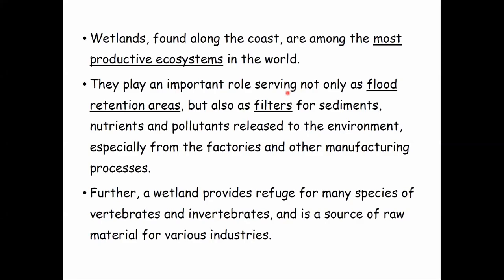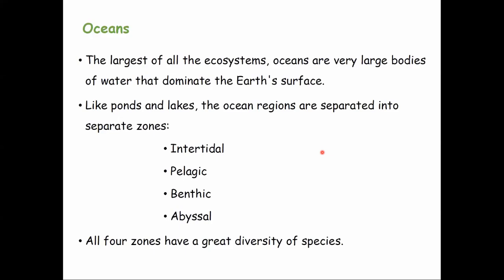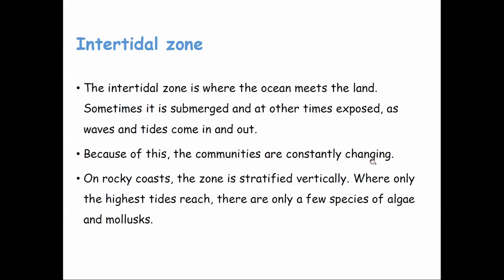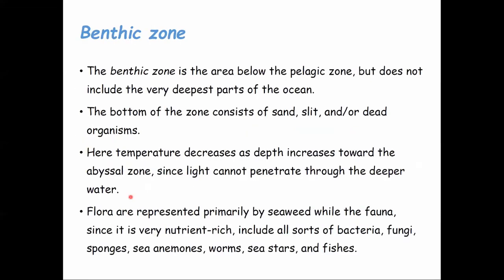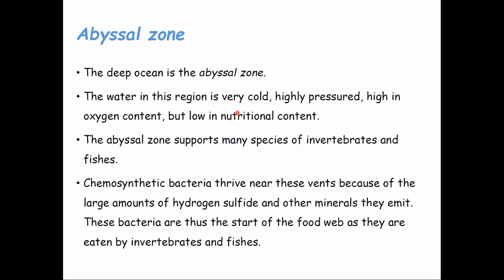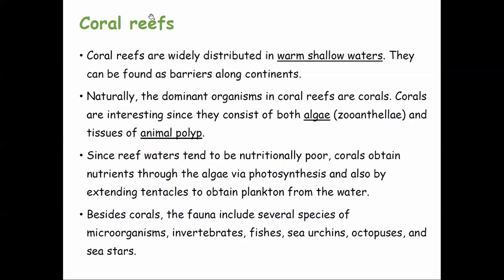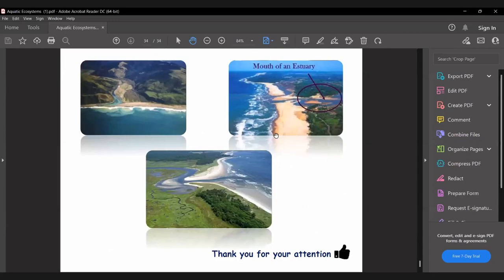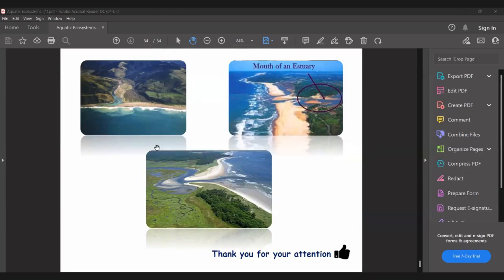AB12012 Aquatic ecosystem theory session 02 20220715 080059